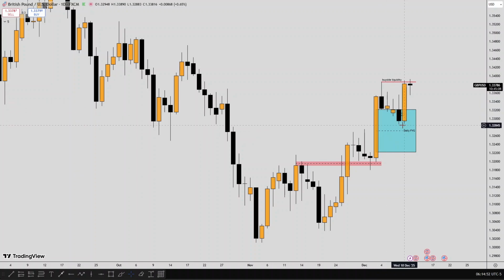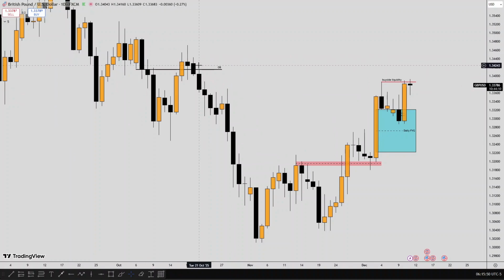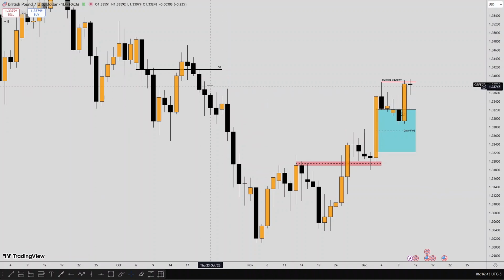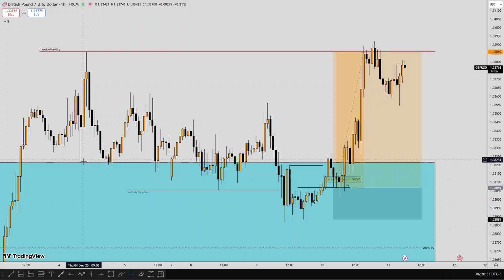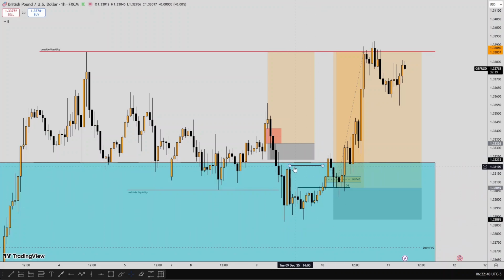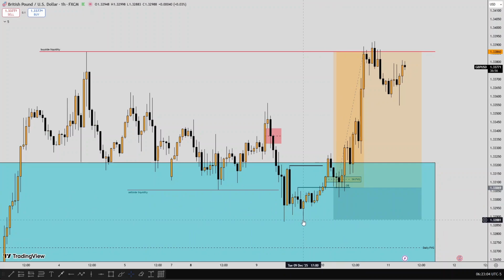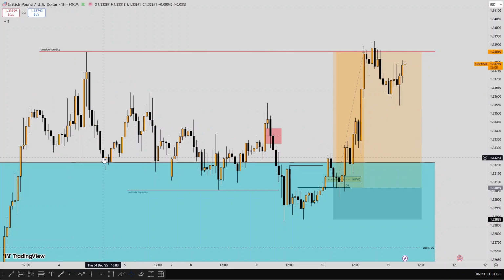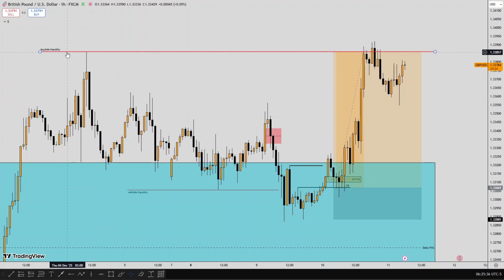The Only SMC Strategy That Actually Works